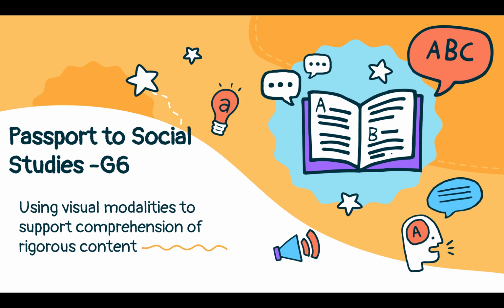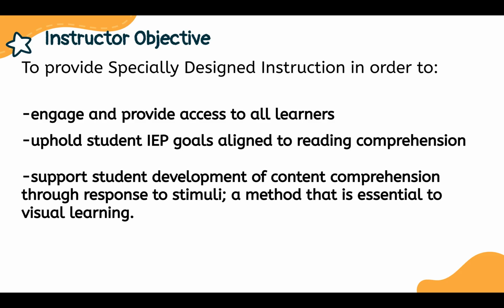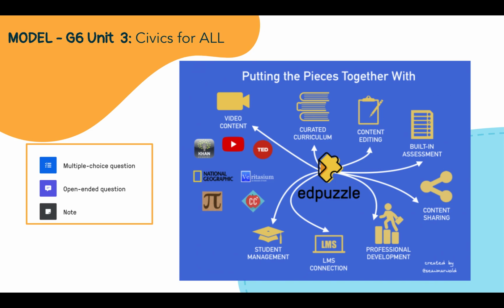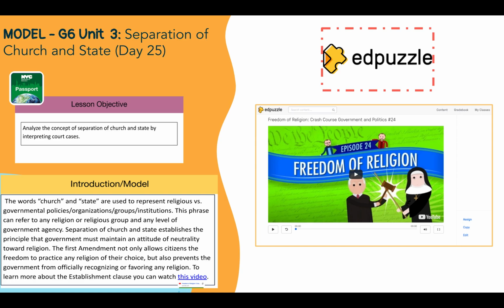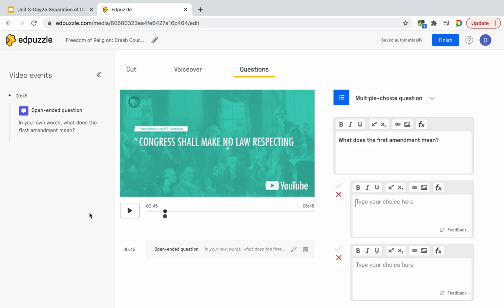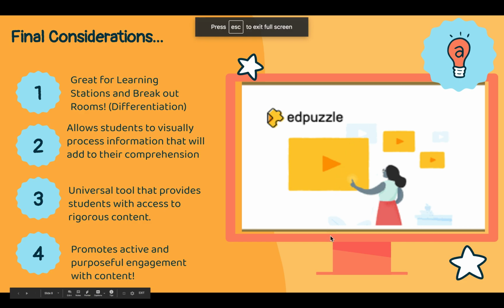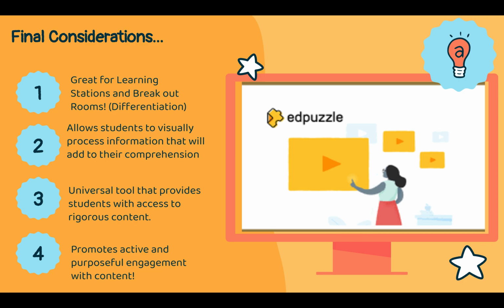Unit 3Day 25 Separation of Church and State Passport to Social StudiesSPEDSSG6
In this video we explore the use of visual modalities, EdPuzzle, in order to support our students application on comprehension prior to summative assessment.